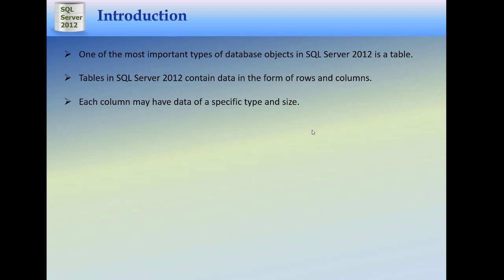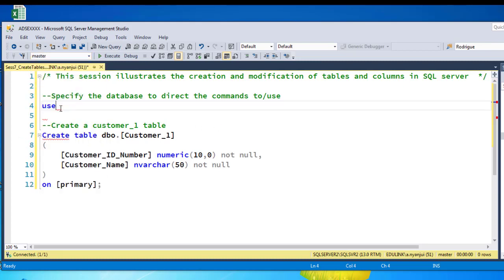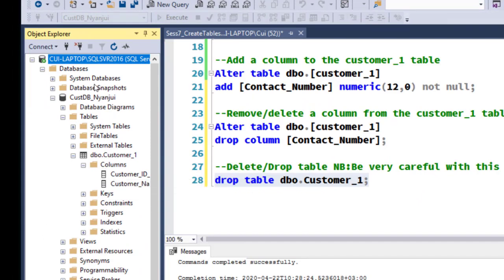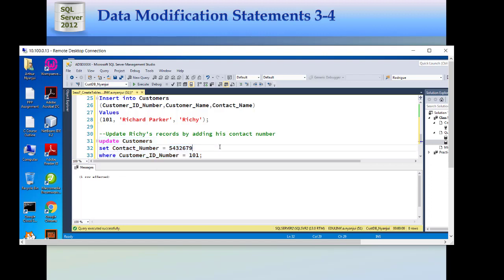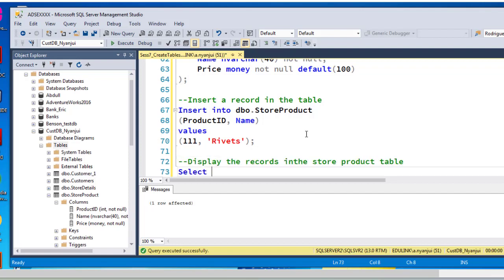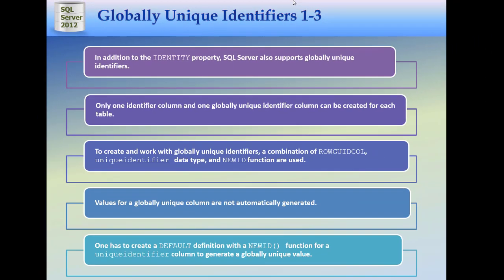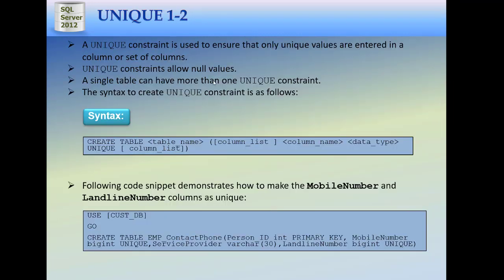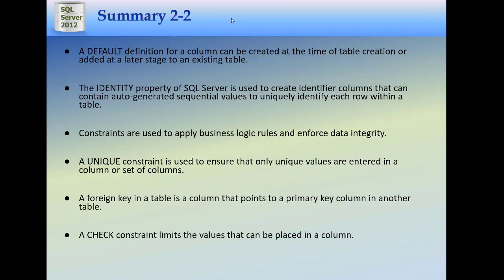Microsoft SQL Server Session 7 Tables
The video covers how to create, modify and delete tables in SQL Server. It also covers adding & modifying table records, features like PK, FK, Check  and Unique constraints while creating tables.